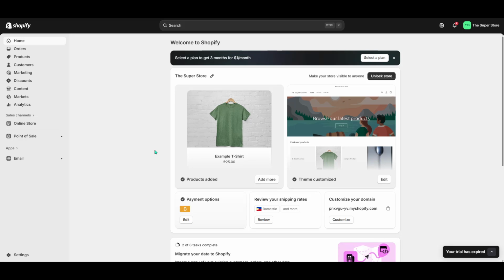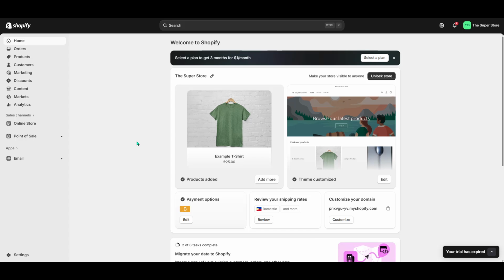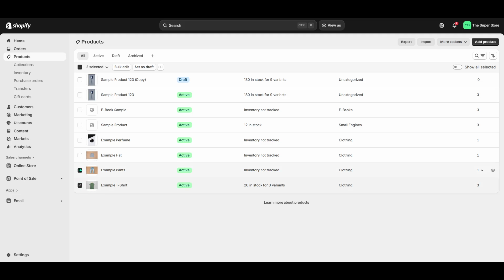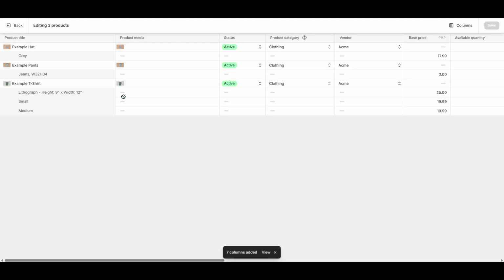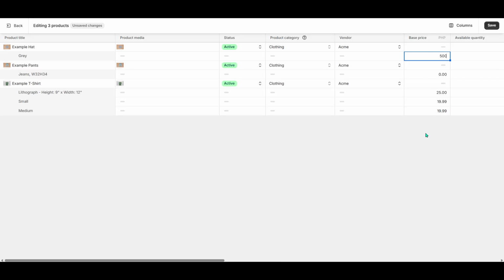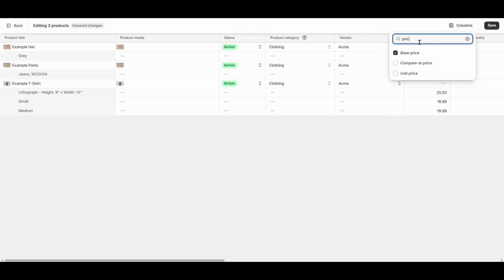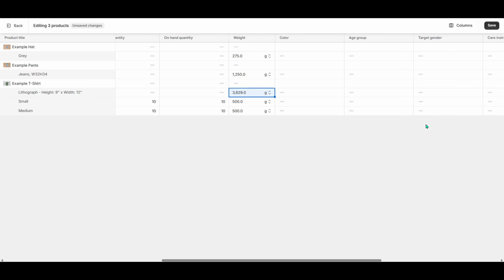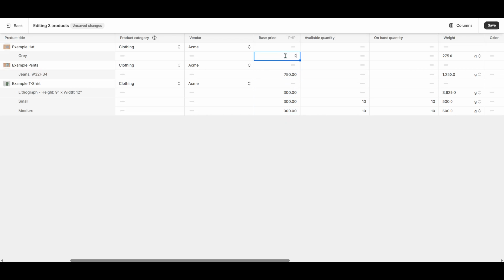How to Bulk Edit Product Prices in Shopify (2025 Step-by-Step Tutorial for Beginners)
Use my link for 3 months at $1 Learn how to bulk edit product prices in Shopify quickly and easily! In this 2025 tutorial, I’ll show you how to use Shopify’s bulk editor, filters, and CSV export/import tools to update multiple product prices at once. Perfect for beginners who want to save time managing discounts, sales, or price adjustments across their store.

how to bulk edit product prices in shopify 2025, change multiple product prices shopify tutorial beginners, shopify bulk editor price update 2025, edit product pricing csv shopify online store 2.0, ecommerce beginners guide manage prices shopify, shopify tutorial adjust product pricing step by step, shopify csv import export product price changes, shopify beginner guide edit prices faster 2025, shopify product management bulk pricing tutorial, update all product prices shopify quickly